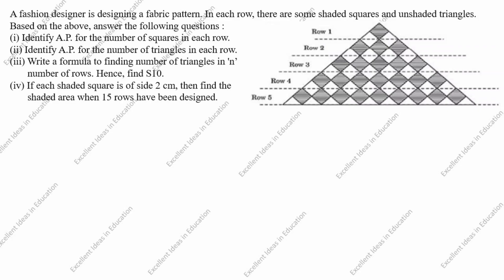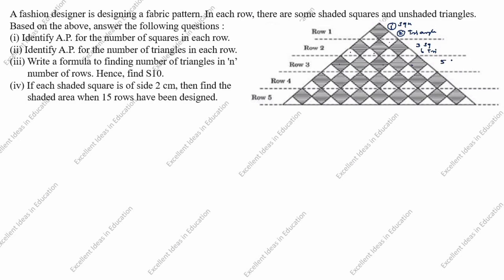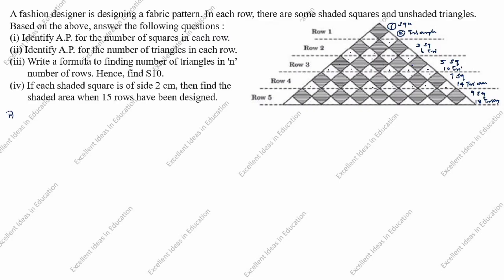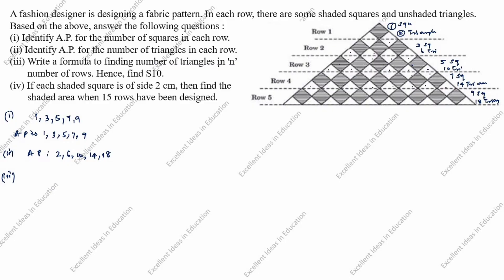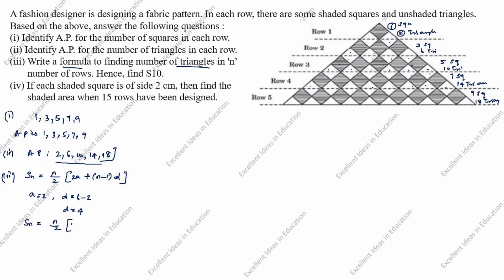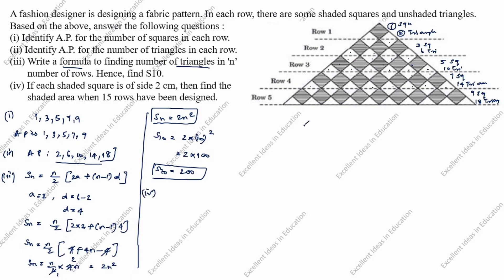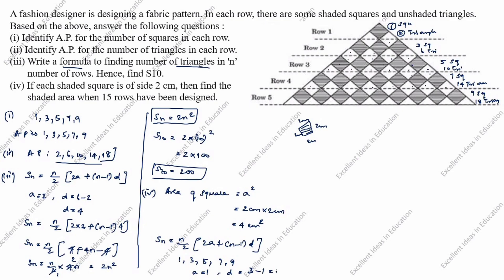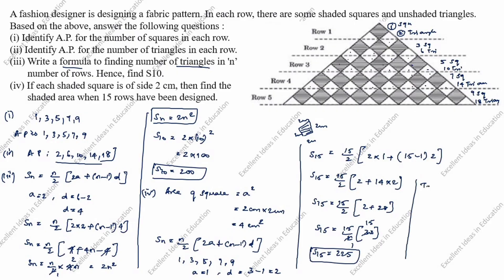A fashion designer is designed a fabric pattern.In each row there are some shaded squares /Casestudy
Case Study Based Question Arithmetic Progression
A fashion designer is designing a fabric pattern. In each row, there are some shaded squares and unshaded triangles.
(a) Identify A.P. for the number of squares in each row.
(b) Identify A.P. for the number of triangles in each row. OR
Write a formula for finding total number of triangles in n number of rows. Hence, find S10.
(c) If each shaded square is of side 2 cm, then find the shaded area when 15 rows have been designed.